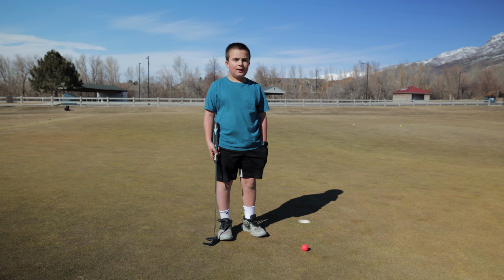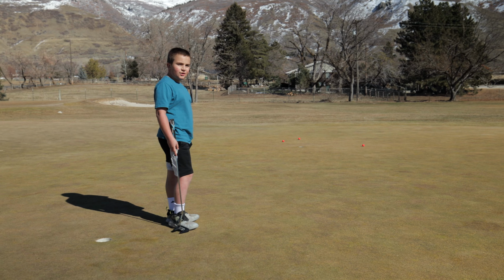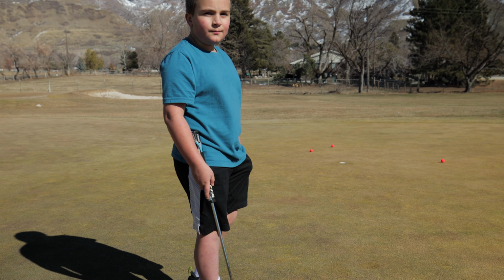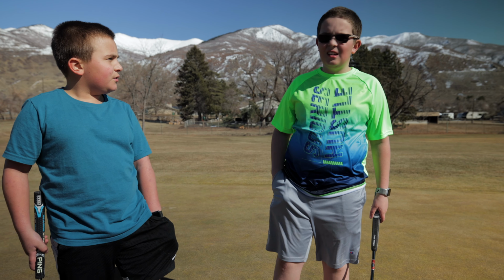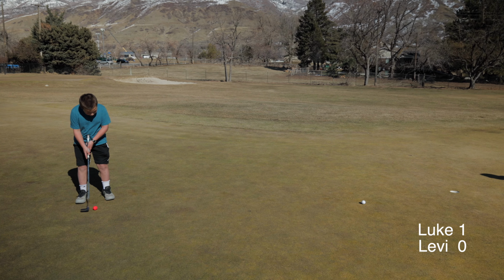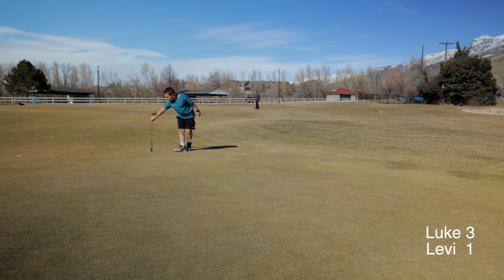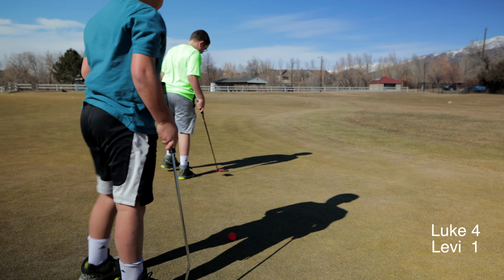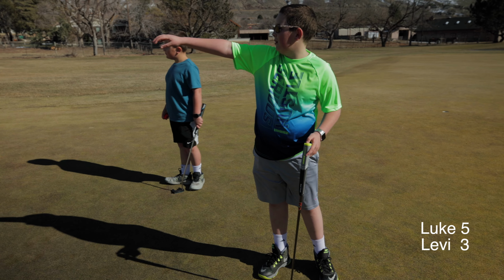7up Putting Game | Grizz Golf | Ping | Callaway | Davis Park Golf Course | Learn to putt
Come along with me and learn a new and fun putting game called 7up.  Plus, meet the channel mascot.  Also, we have a guest appearance from Lasterday.